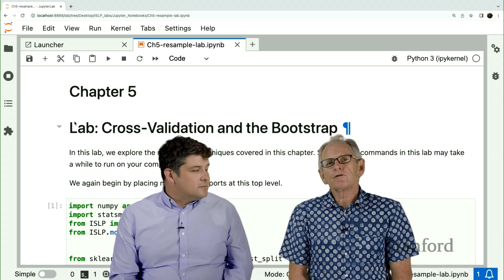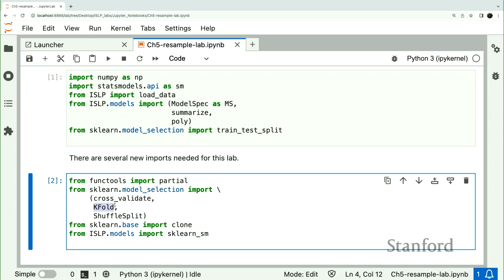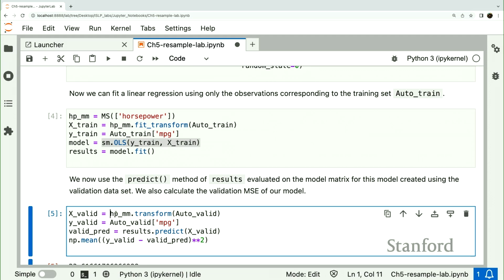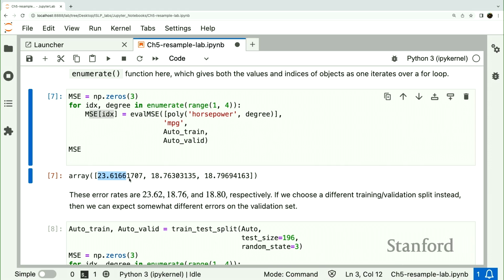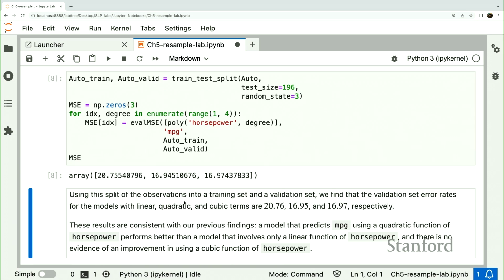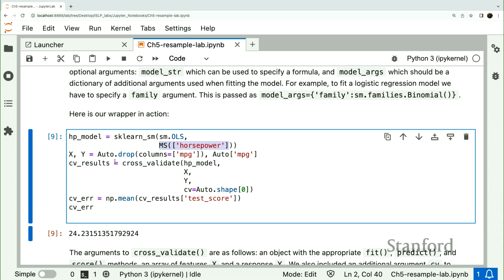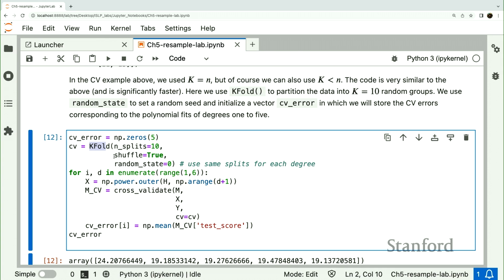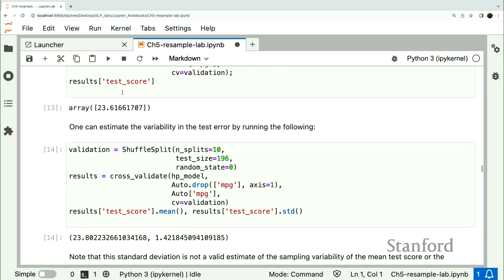Statistical Learning: 5.Py Cross-Validation I 2023